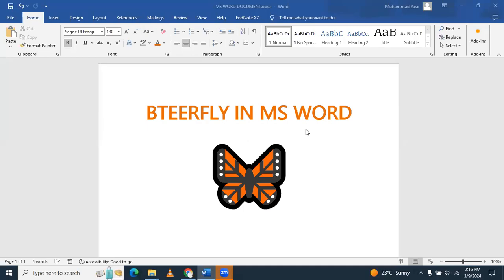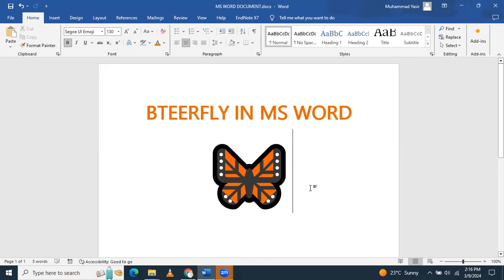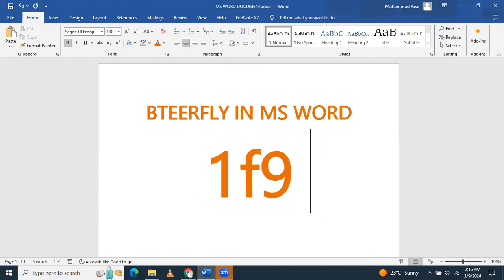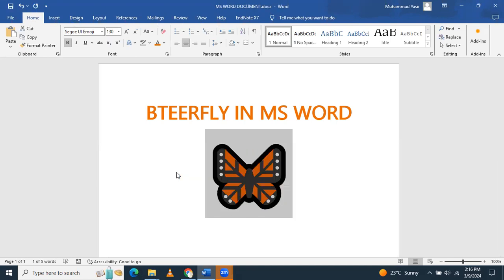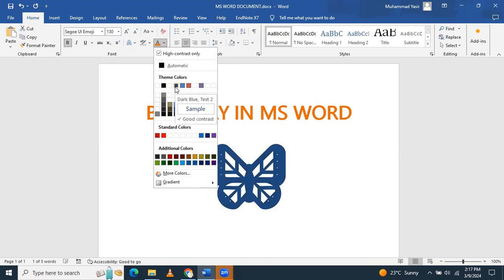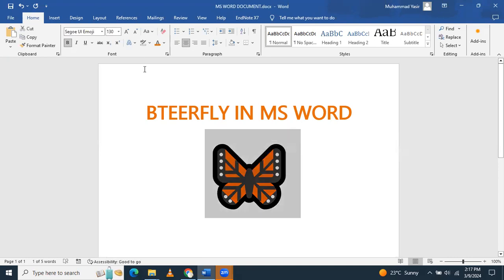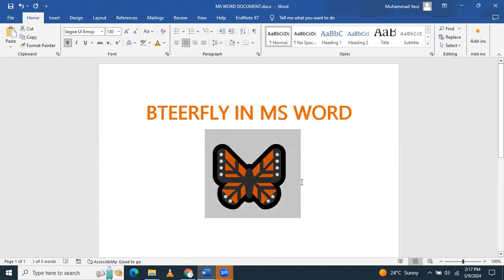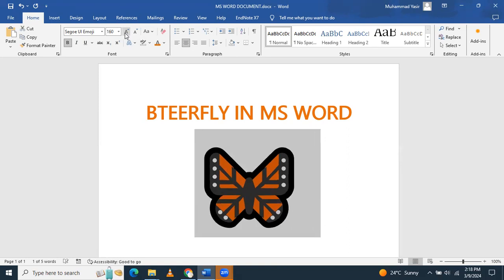How to add butterfly 🦋 symbol in microsoft word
microsoft word,
how to make butterfly symbol in ms word,
how to type butterfly symbol in word,
microsoft word tutorial,
how to insert butterfly symbol in word,
degree symbol in microsoft word,
butterfly symbol in world,
how to insert emojis in microsoft word,
how to insert smileys in microsoft word,
how to make butterfly symbol in computer,
how to make symbols in ms word,
how to insert flower symbols in word,
how to use microsoft word,